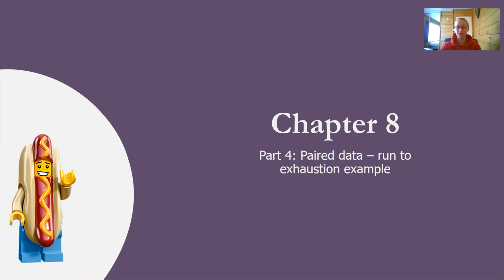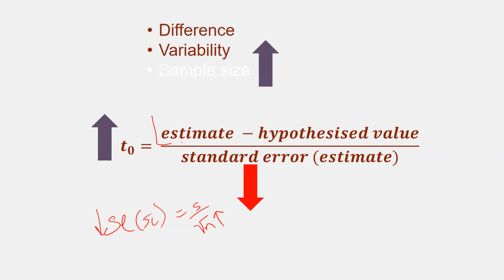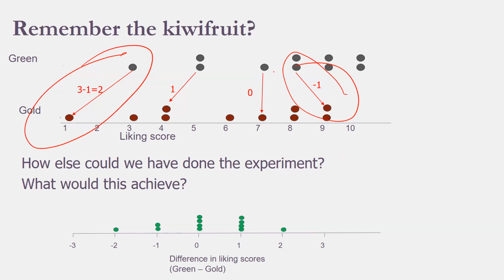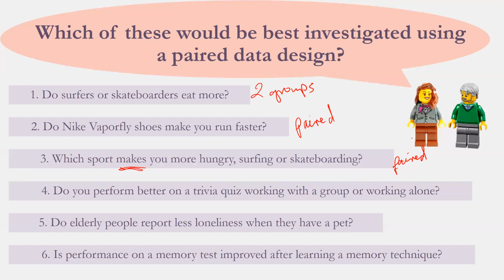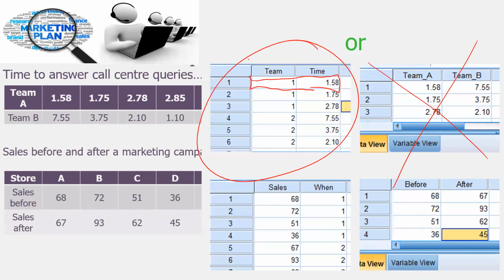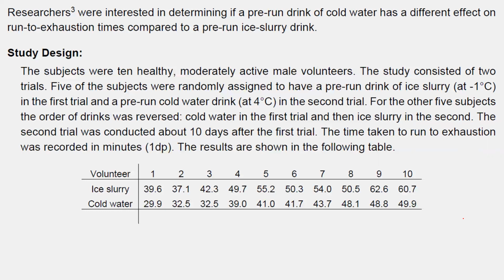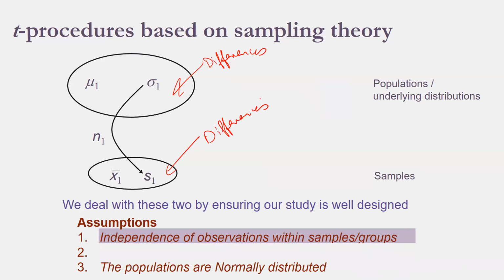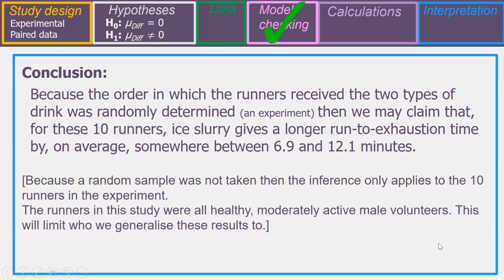Ch8 - Part 3: Run times (p.6)